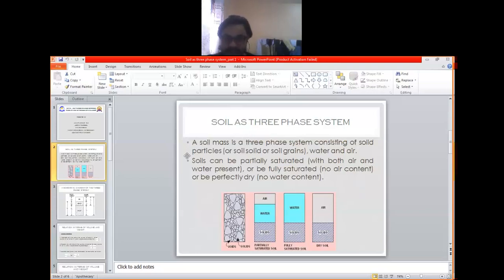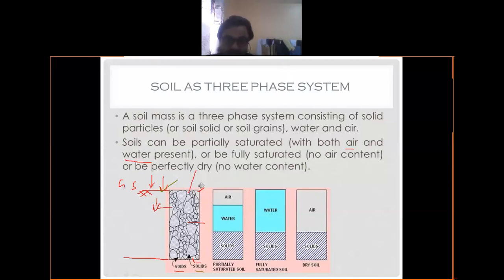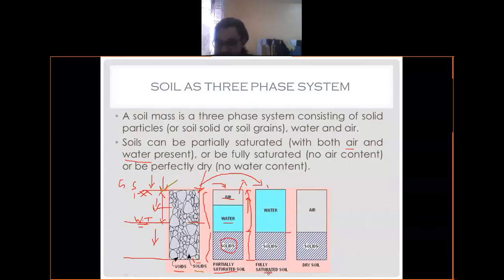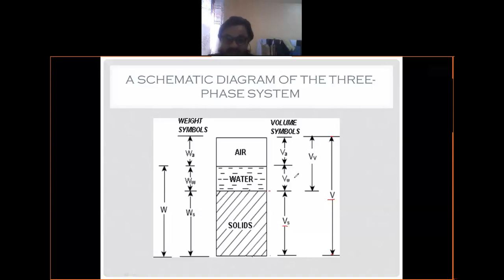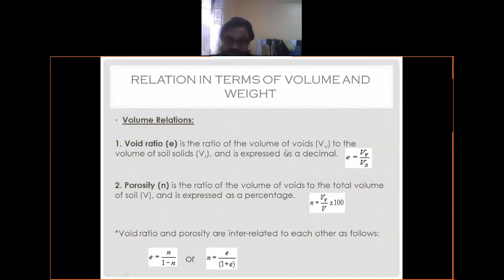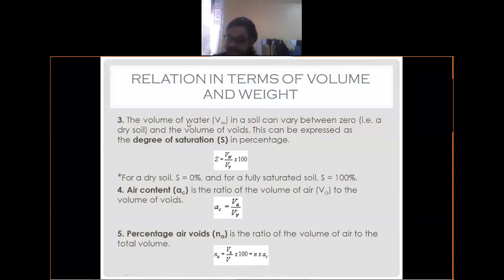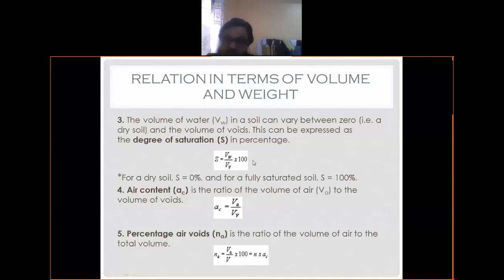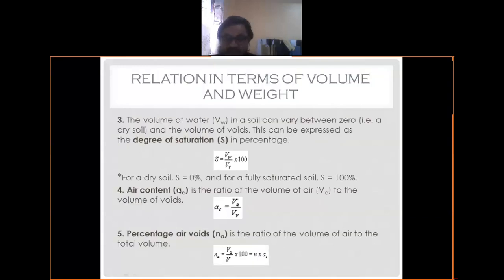Phase Relations of Soils in terms of volume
Geotechnical Engineering [PCC-CE304]
Lecture 2. Section A
By Jayanta Kr Das